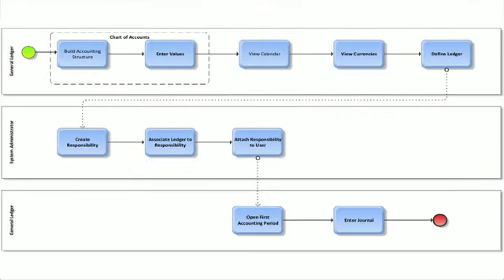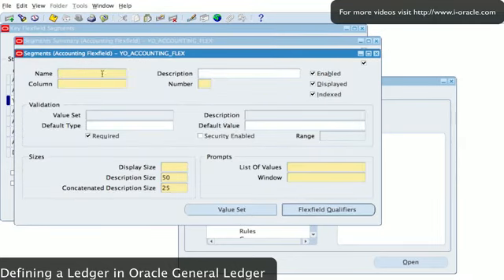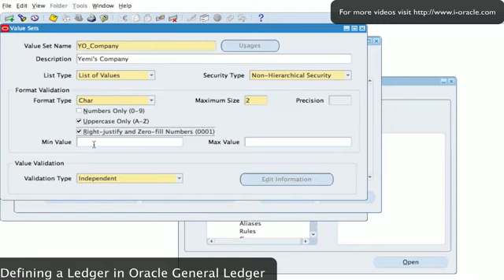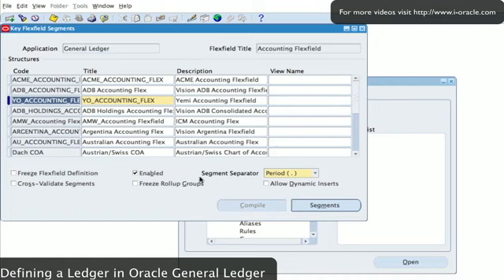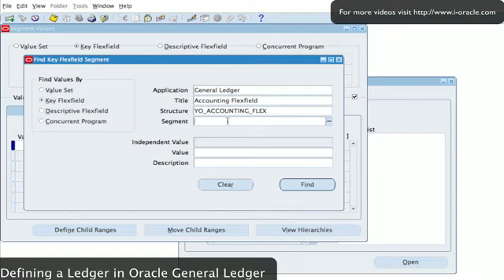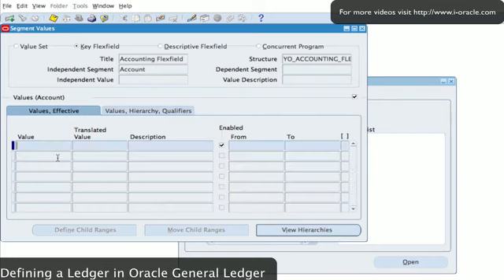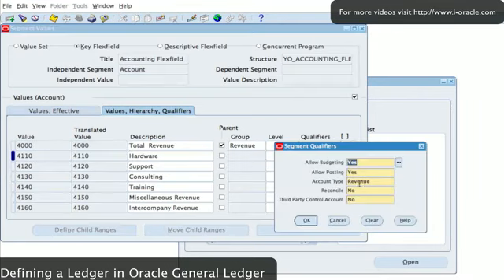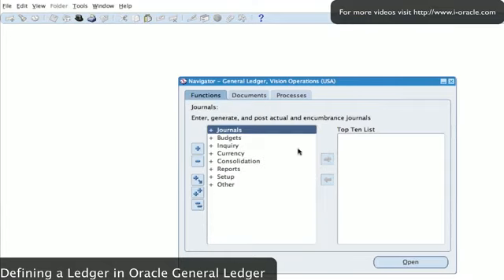Defining Ledgers in General Ledger Part 1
E Learning
Mr.Tv